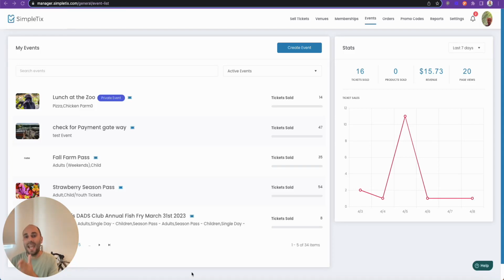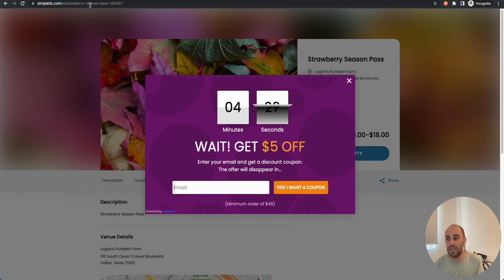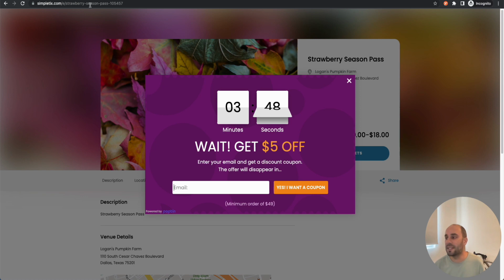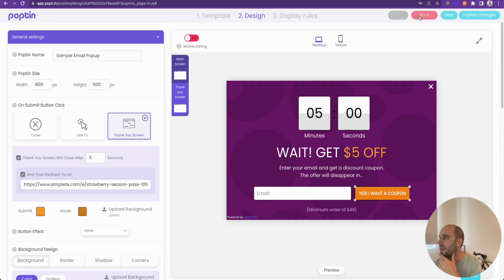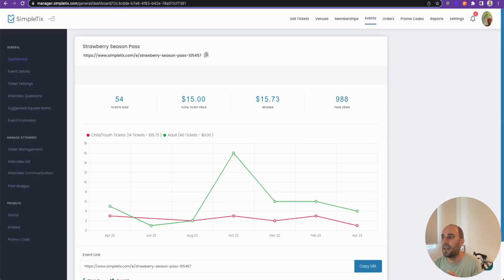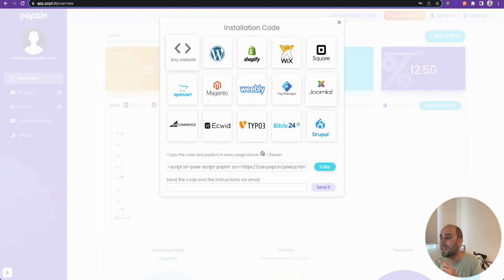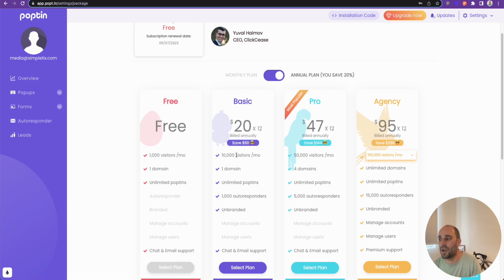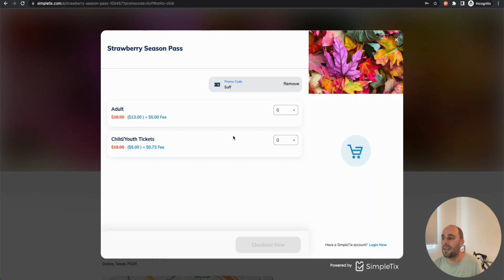How to setup exit intent popup to sell more tickets.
How to create exit intent with SimpleTix for free. Boost ticket sales with this simple feature.

In this video, Aron from SimpleTix talks about setting up an exit intent popup to sell more tickets. They plan to include this feature directly into SimpleText, but for now, they are experimenting with a free tool called Poptin. Aaron demonstrates how exit intent works and how to set it up using Poptin, which includes creating display rules, adding code for installation, and customization options. The video ends with details about Poptin's pricing options and upcoming free availability in SimpleTix.